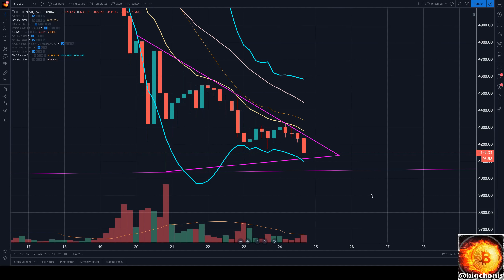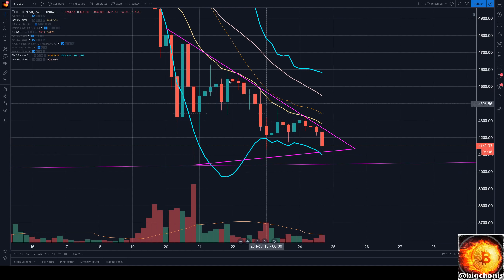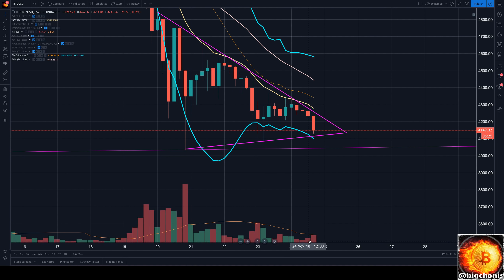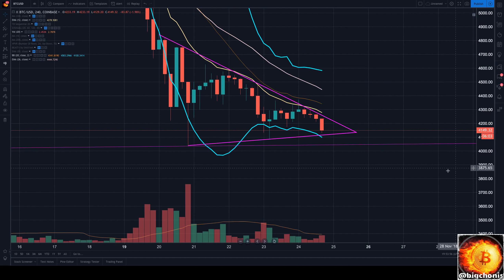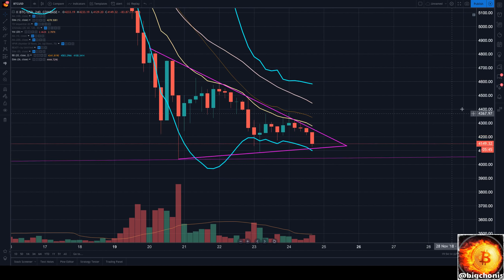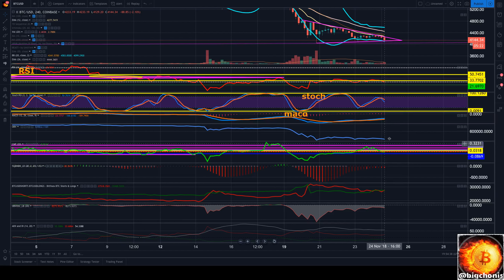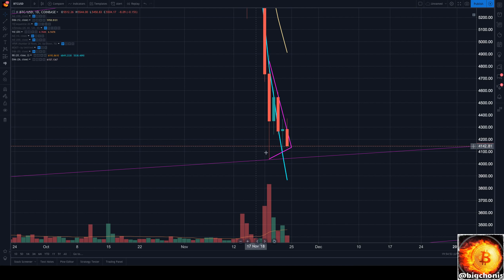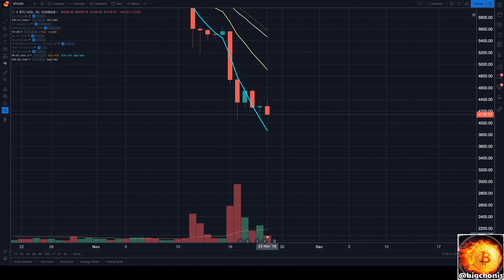$BTC update on bitcoin 4hr cand daily candles...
Talking Bitcoin and all things Crypto